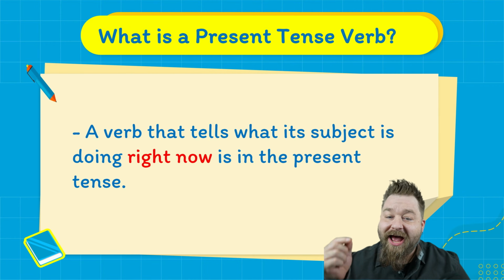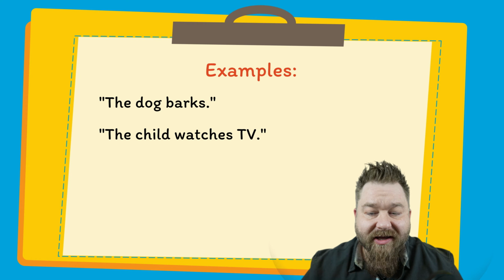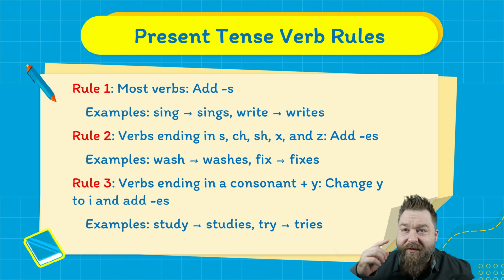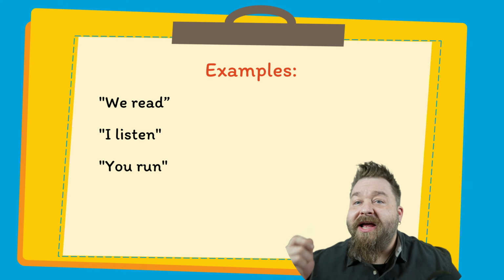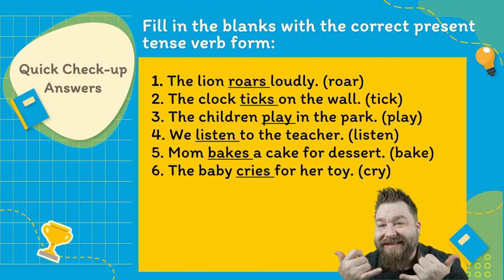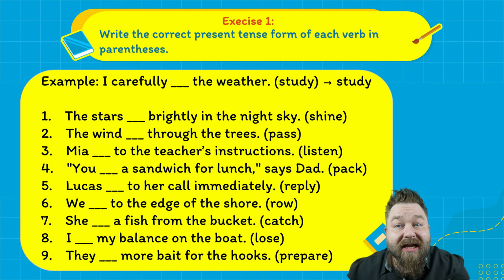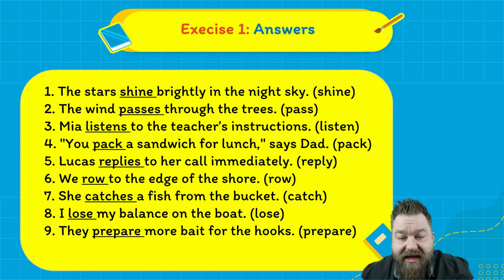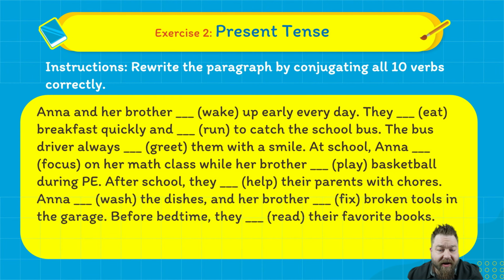Unit: 3 Lesson 5 Present Tense Verbs English Grammar Lesson | English Grammar for Adults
Welcome to another essential lesson in our English Grammar for Adults series! This video focuses on Present Tense Verbs—a fundamental concept that forms the backbone of clear and effective communication. Whether you’re brushing up on grammar or learning English as a second language, this lesson will make the present tense simple and practical.

📘 What You’ll Learn:

    What Are Present Tense Verbs? Present tense verbs describe actions or states of being that are happening right now, are habitual, or are universally true. For example:
        "She walks to school every day." (habitual action)
        "The Earth orbits the Sun." (universal truth)

    Singular vs. Plural Present Tense Verbs:
        Singular subjects (he, she, it, or a single noun) often require verbs with an added "s" or "es." For example:
            "He runs every morning."
            "The dog barks loudly."
        Plural subjects (we, they, or multiple nouns) use the base form of the verb. For example:
            "They run every morning."
            "The dogs bark loudly."

    Present Tense Verb Forms: Learn about simple present tense, present continuous tense (e.g., "She is walking"), and their applications in different contexts.

    How to Use Present Tense Verbs Correctly: Understand the rules for subject-verb agreement to avoid common mistakes, especially with irregular verbs.

    Frequently Asked Questions:
        What’s the difference between singular and plural present tense verbs? Singular subjects require a modified verb (e.g., "runs"), while plural subjects use the base form (e.g., "run").
        How do I know if I should add "s" to the verb? If the subject is singular (he, she, it), you usually add "s" or "es" to the verb.
        What about irregular verbs? Irregular verbs can have unique forms in the present tense. For example, "He goes" instead of "goes."
        Can present tense verbs describe future actions? Yes, sometimes the present tense is used for planned future actions, like "The train leaves at 6 PM."

👩‍🏫 Perfect For:

    Adult learners who want to enhance their grammar knowledge.
    ESL students working to master verb usage in English.
    Teachers and tutors seeking clear explanations for present tense verbs.
    Professionals aiming to improve their English for better communication.

🔍 Why This Lesson Matters: Present tense verbs are essential for everyday communication, whether you’re talking about your routine, giving instructions, or explaining a fact. By mastering this concept, you’ll express yourself more clearly and confidently.

Your engagement helps us create valuable content for learners worldwide.